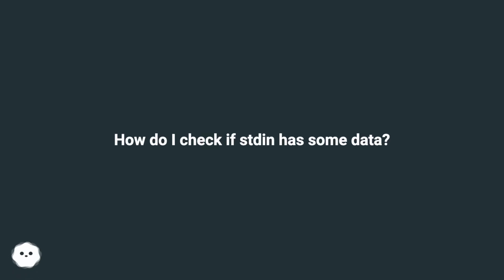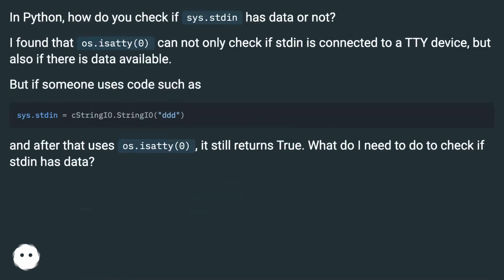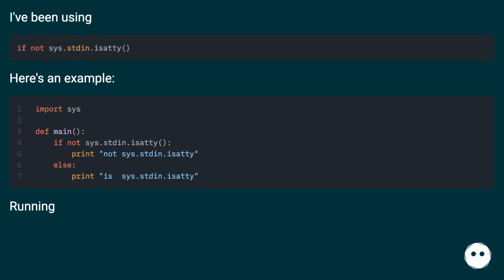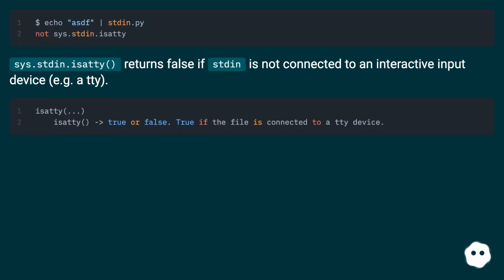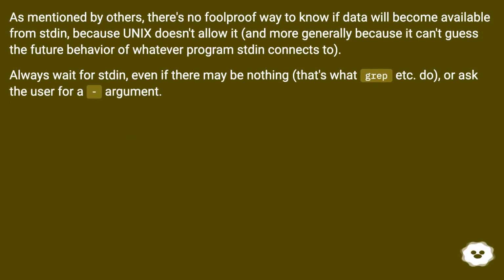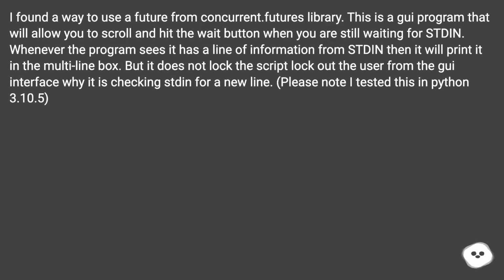How do I check if stdin has some data?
Chapters
00:00 How Do I Check If Stdin Has Some Data?
00:30 Answer 1 Score 100
01:05 Accepted Answer Score 96
01:27 Answer 3 Score 4
01:43 Answer 4 Score 3
02:11 Answer 5 Score 0
03:03 Thank you